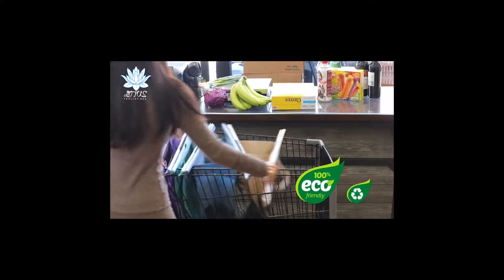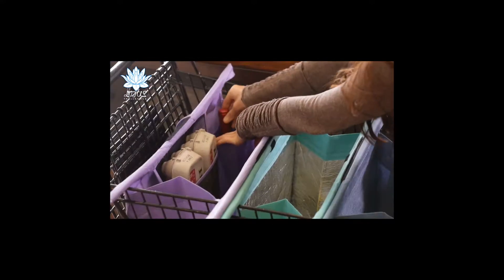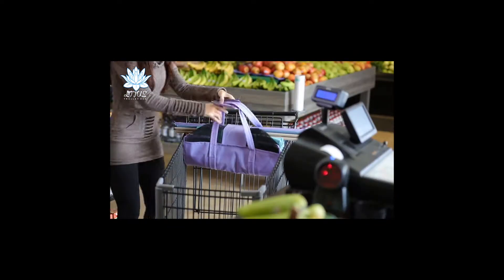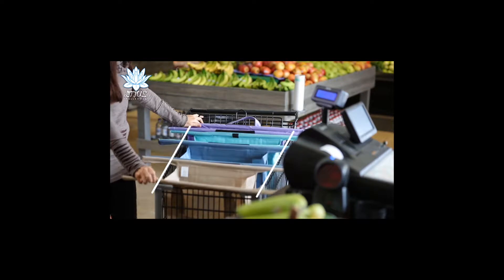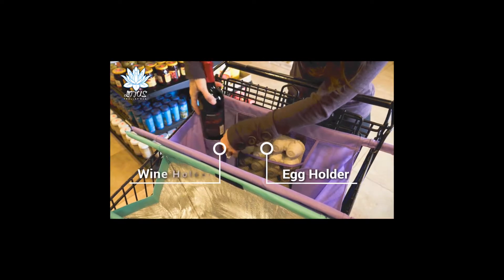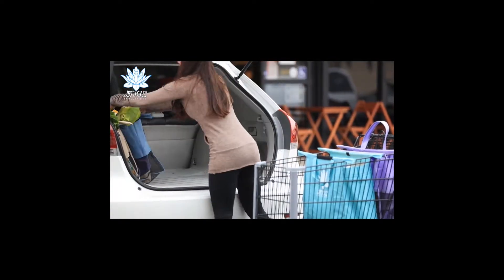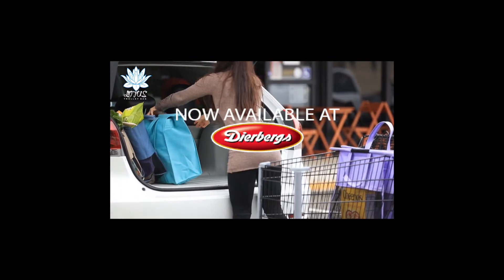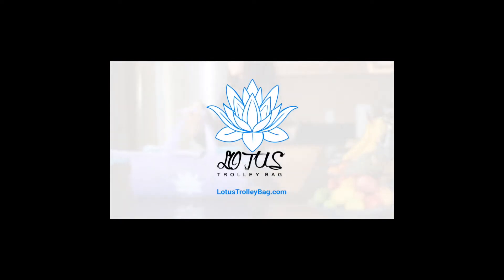Lotus Trolley Bags Now Available at Dierbergs Grocery Stores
The Lotus Trolley Bag is the easiest, fastest and greenest way to shop. And now, you can purchase a Lotus Trolley Bag at your local Diebergs grocery store! Watch the video to learn more.

Stop wasting money, time, and plastic bags!

American families use an average of 1,500 plastic bags a year! Do yourself and the Earth a favor. Replace all those single-use plastic bags with reusable Lotus Sustainables—the easiest, fastest, and greenest way to shop!

You shouldn’t have to sacrifice convenience for sustainability. That’s why we design time-saving, life-organizing, and machine-washable products that are soooooooooooo much better than basic plastic bags. Can a plastic bag keep your eggs safe and ice cream cold? Nope. But our Lotus Trolley Bag can!

Join our sustainable movement and help us eliminate plastic from shopping!

Lotus Sustainables
Loving the Earth One Bag at a Time